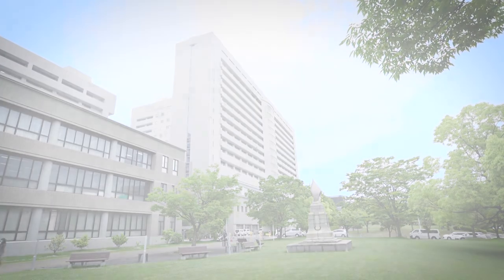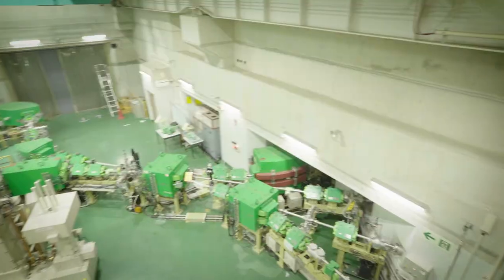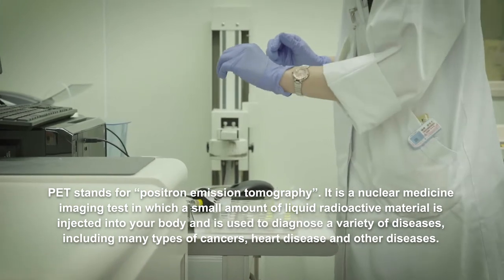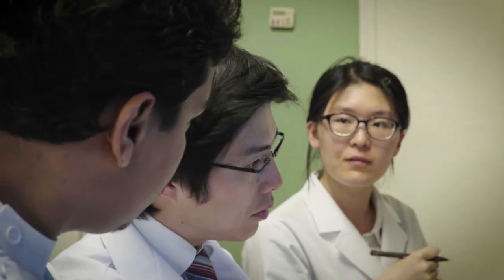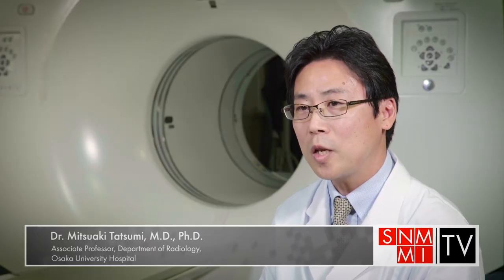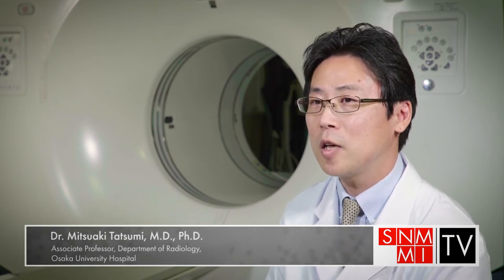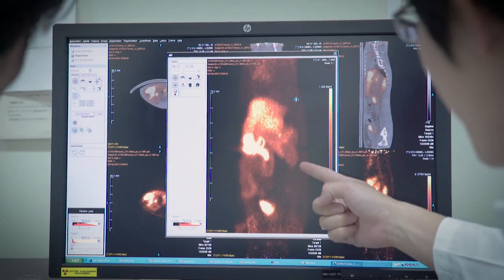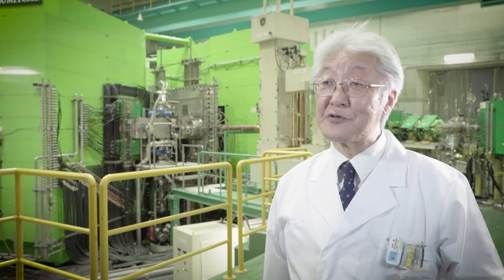World Class Nuclear Physics Facilities : Osaka University Graduate School of Medicine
Our laboratory was established as the Center of Biochemical Research and Education and Tracer Information Analytics. We are active in a wide range of areas from research and development to clinical application and international education.

Firstly we have the Research Center for Nuclear Physics, equipped with the world-class accelerator allowing to produce medical radioisotopes with the highest precision including alpha emitters for internal radiation therapy. We also collaborate with engineers and have developed new innovative hardwares, such as integrated PET/MR and Si-PM PET detectors.

 We have performed many translational preclinical researches in the affiliated Medical Imaging Center for Translational Research, such as response evaluation of new regenerative therapy, PET imaging of immune system in the brain, quantitative PET evaluation of the brain and tumor hypoxia and development of new PET tracers,

 In the university hospital, we have also performed many advanced types of clinical research using research dedicated scanners, such as tumor specific PET imaging and micro-dose PET for the new drug development. We also put emphasis on the safe and stable production of the PET tracers in GMP quality as well as setting up the environment for 1st in human clinical trials.